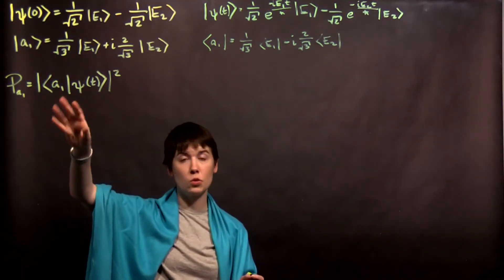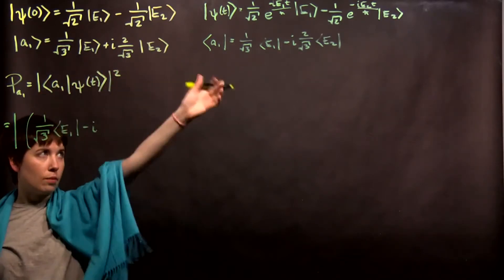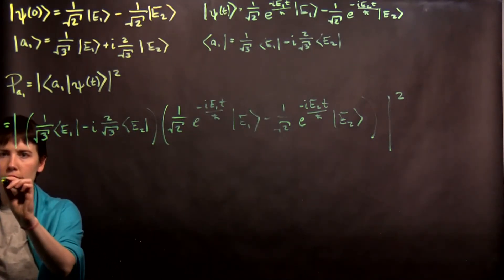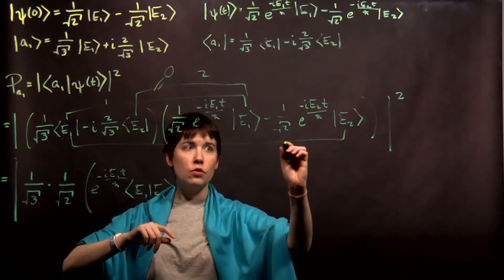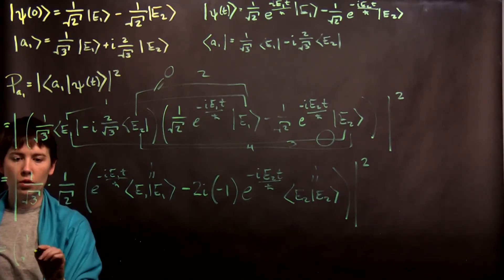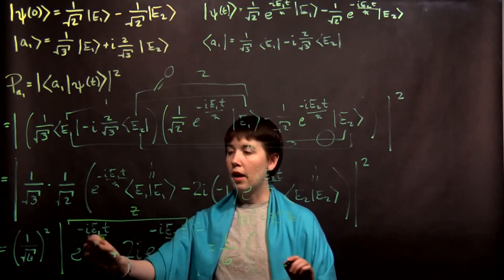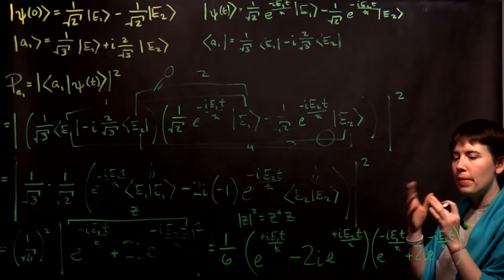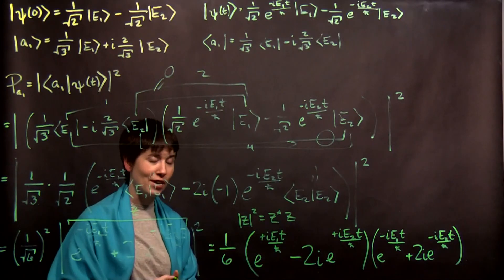Calculating Measurement Probability over time in Energy Basis (2 of 2)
Let's calculate the probability, as a function of time, of measuring state a1 - which is not an energy eigenstate - if our system starts in psi (also not an energy eigenstate).  This video focuses on the calculation itself - though I run out of board space before we finish!